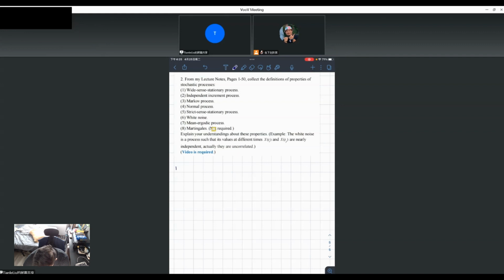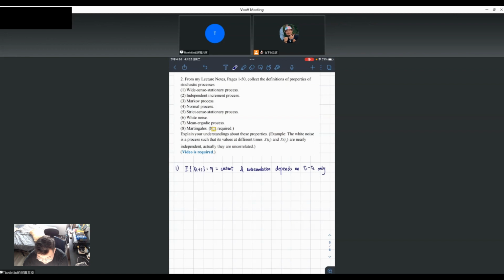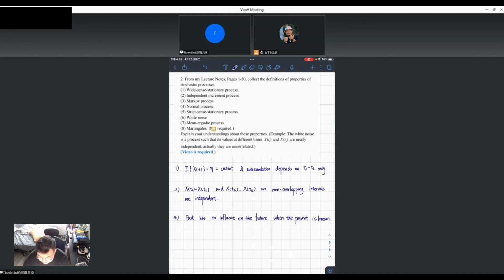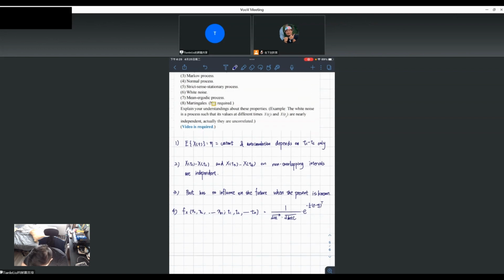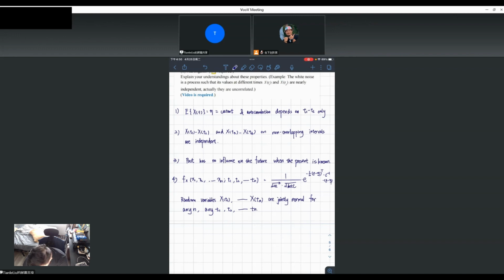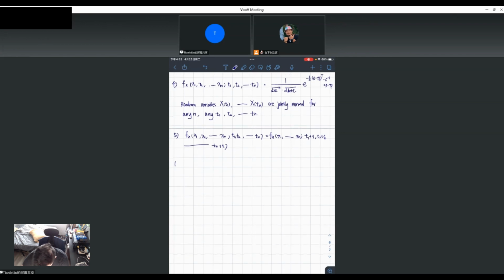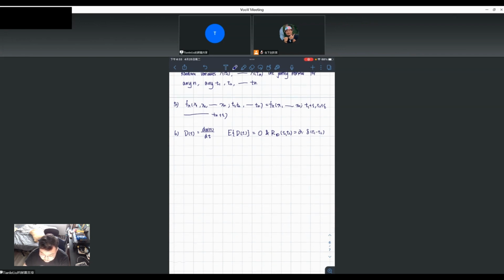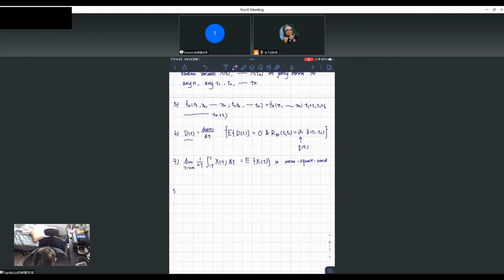Probability and Stochastic Process - NYU TL Spring 2023 HW10-2